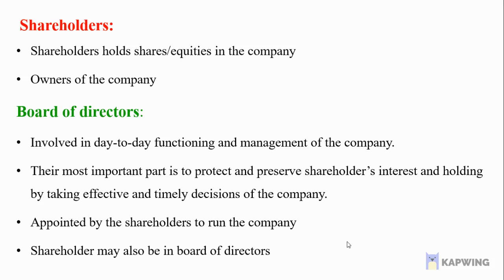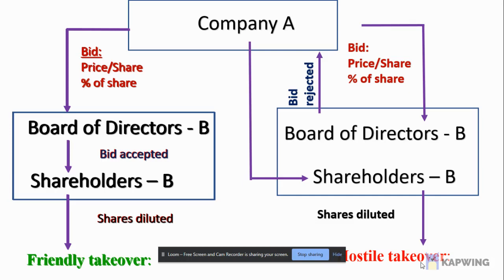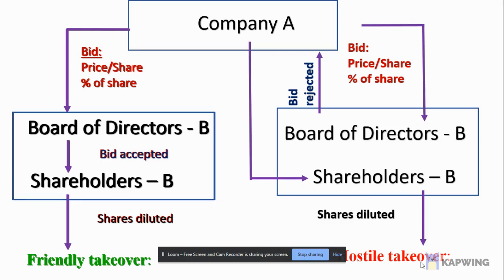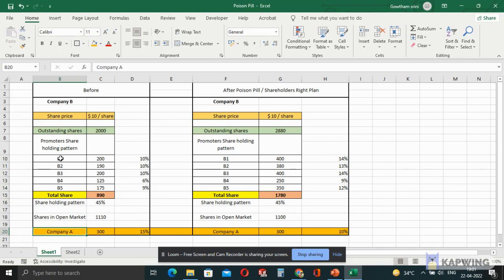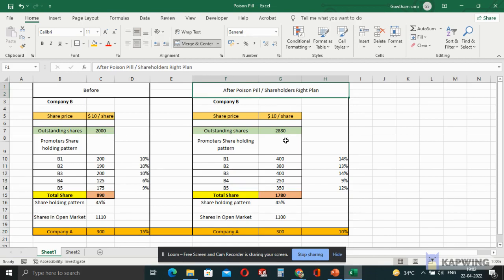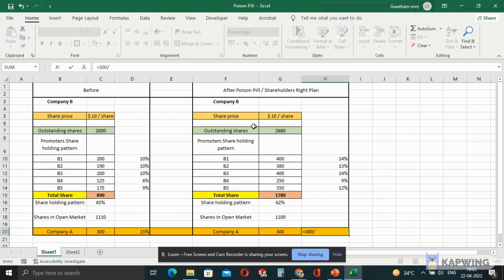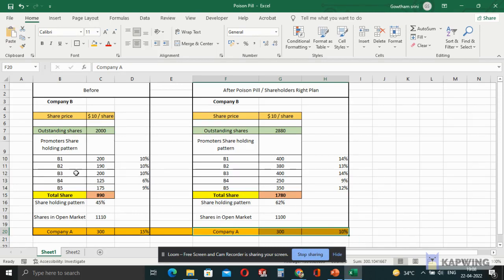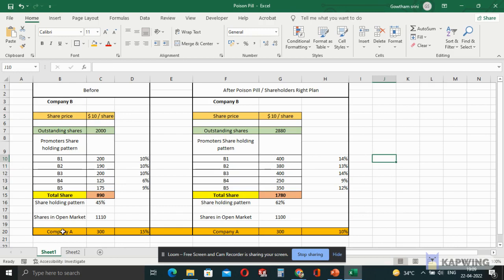Poison Pill Strategy explained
Poison Pill strategy explained with data